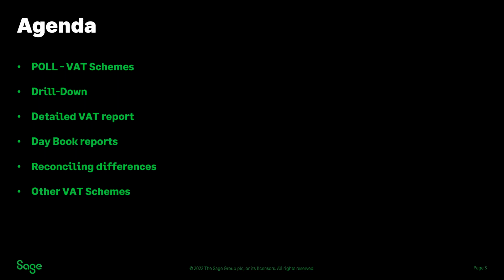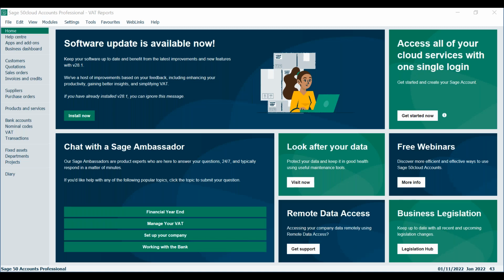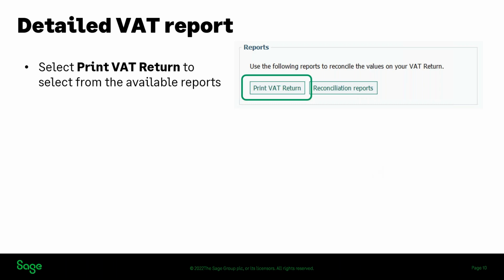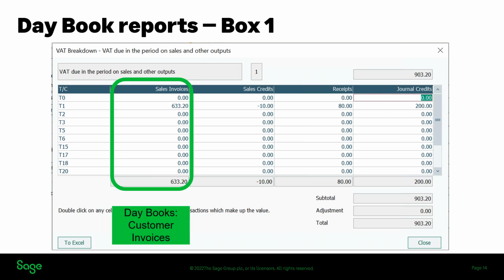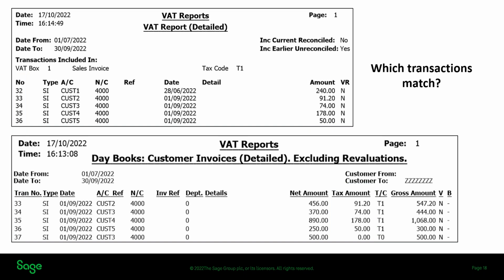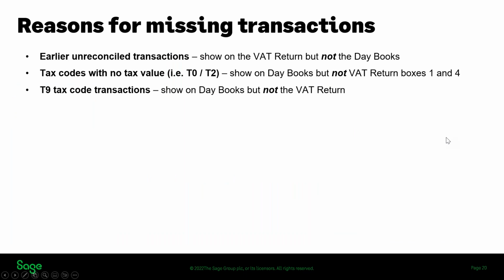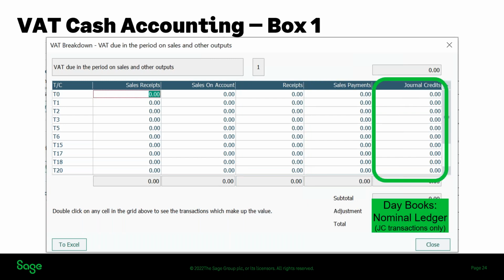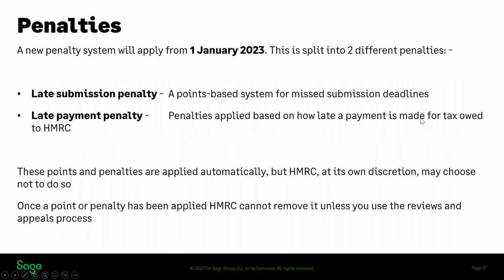Sage 50 Accounts (UK) - VAT - Running reports to reconcile your VAT Return